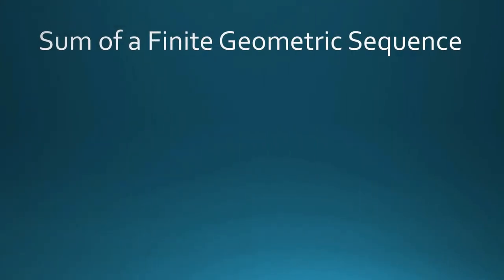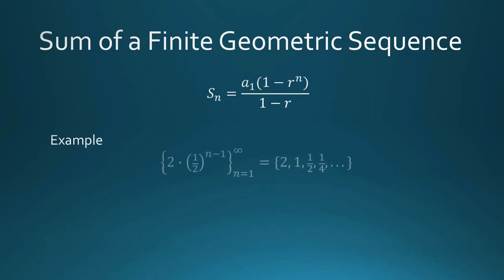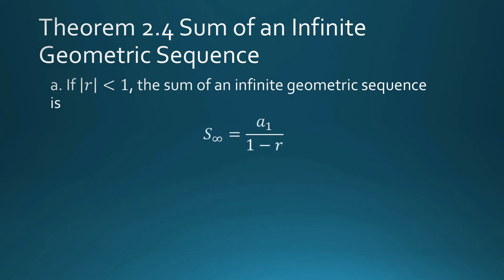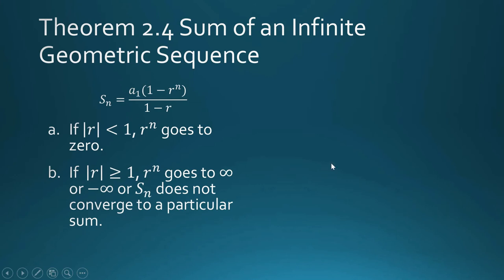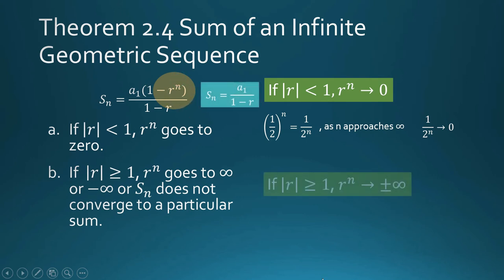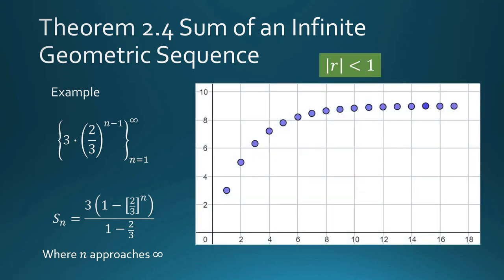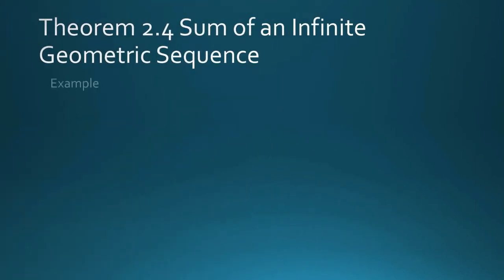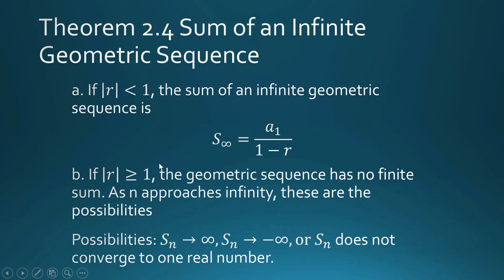Sum of geometric sequence (Precalculus, STEM)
We shall lay down the theorem to find the sum of a convergent geometric sequence.